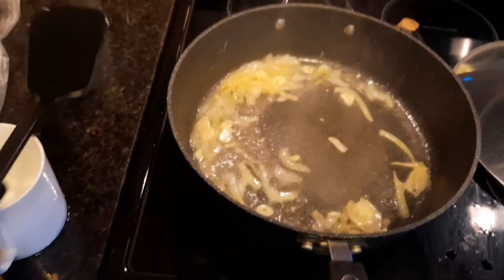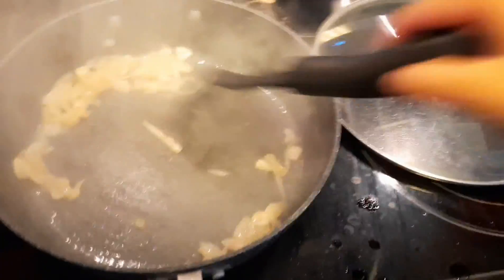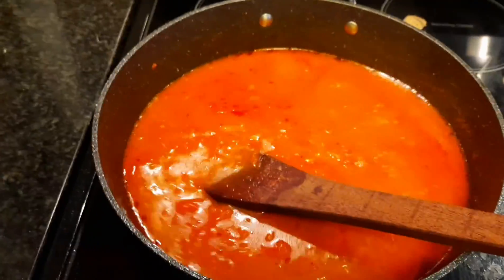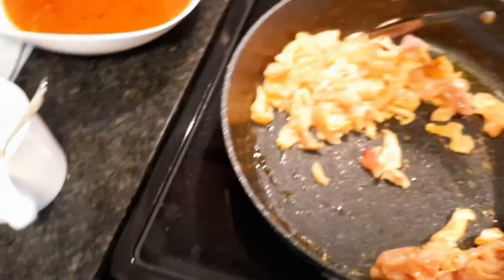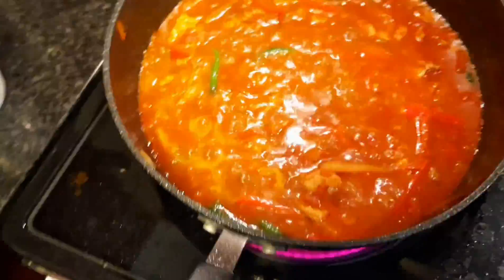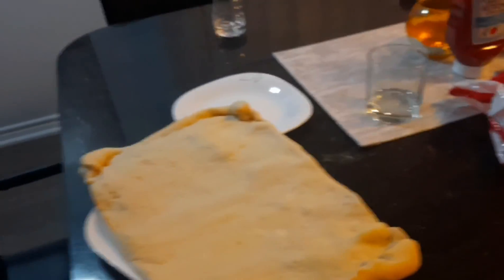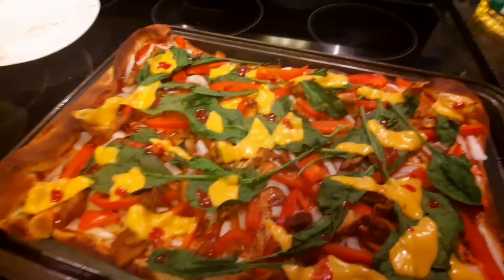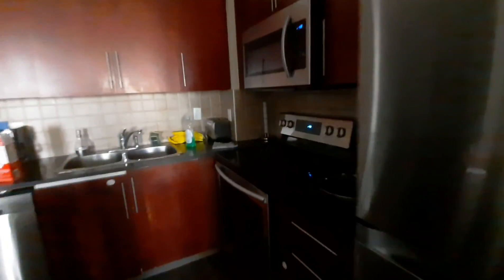COVID COOKING + MISSISSAUGA AIRBNB TOUR + MAGICAL RAINBOW | The Pardesi Life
Super tasty pasta. Write in the comments if you want a recipe!